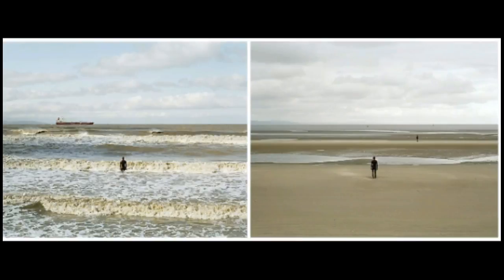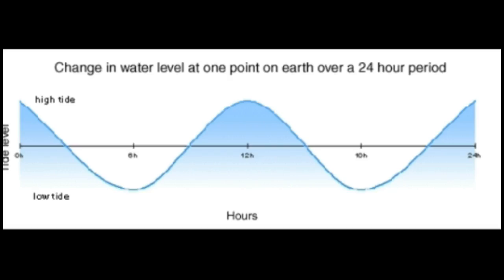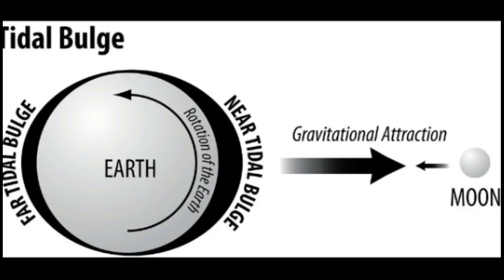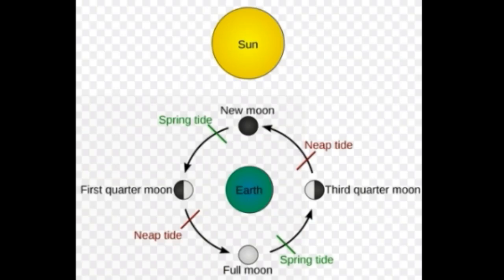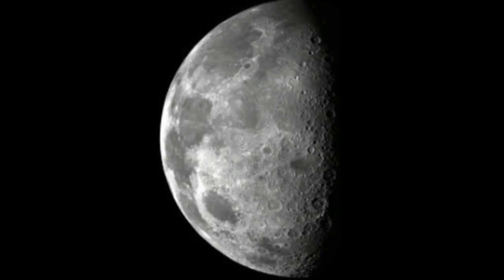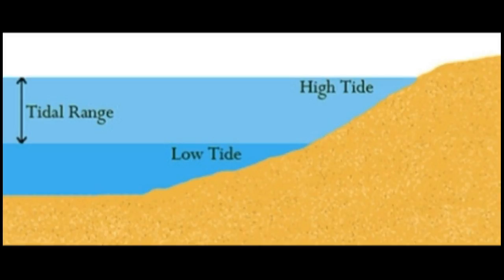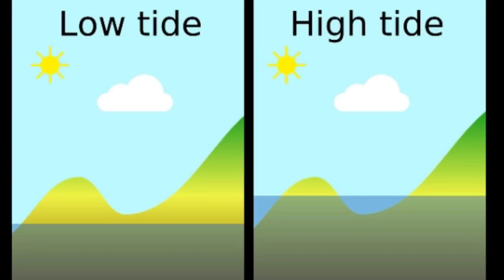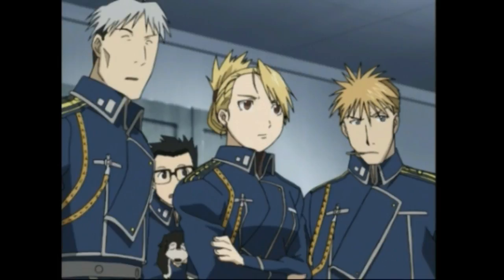Tides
Information from various sites and pictures are not mine